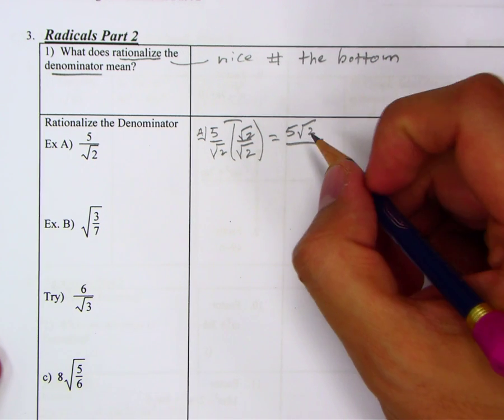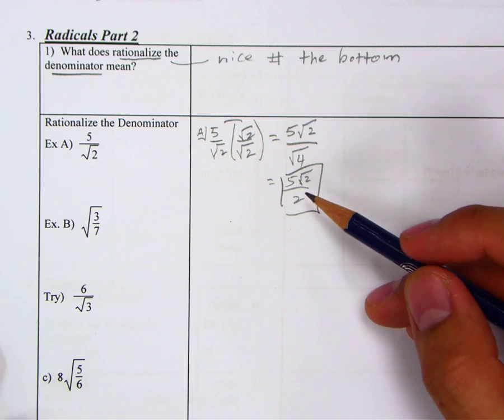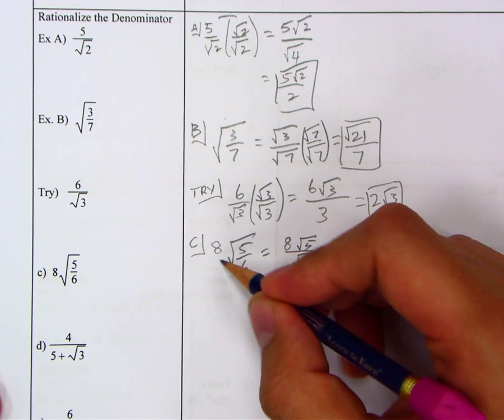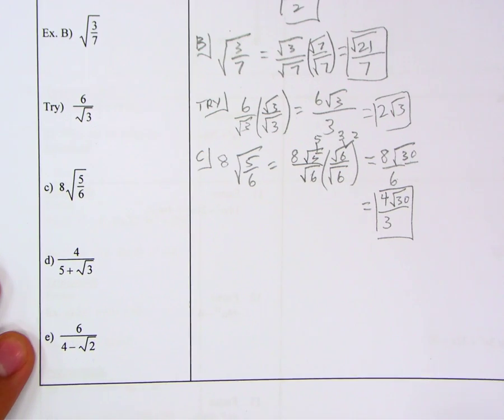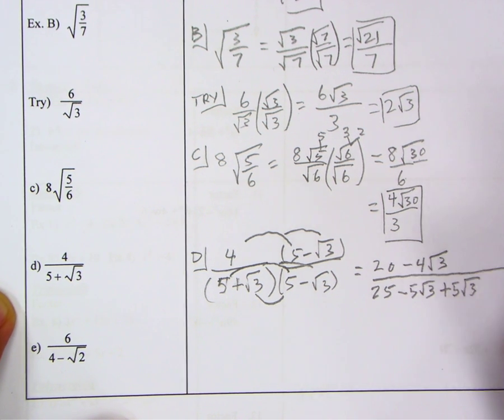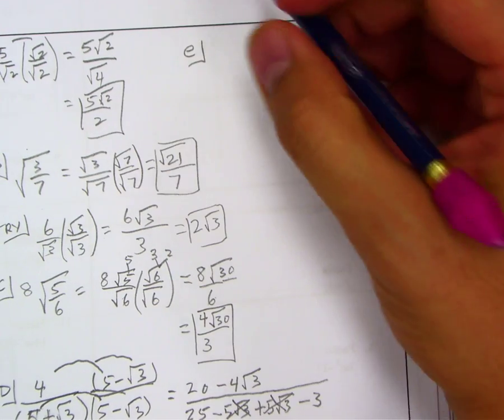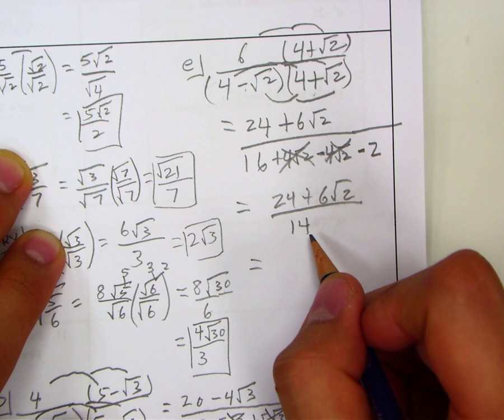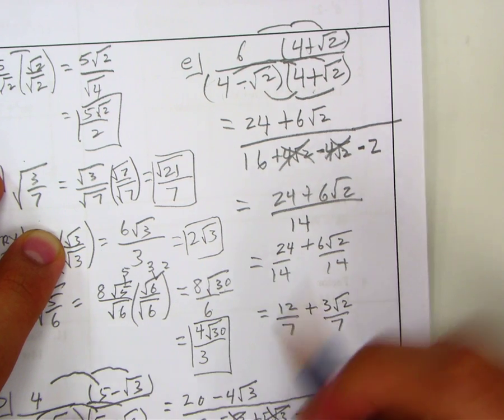CW 3-3 Radicals Part 2.avi